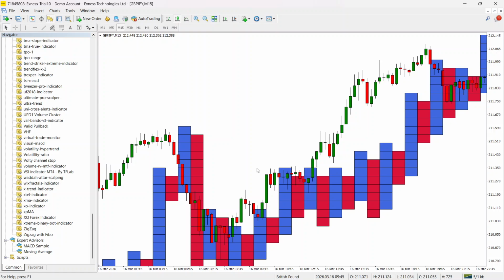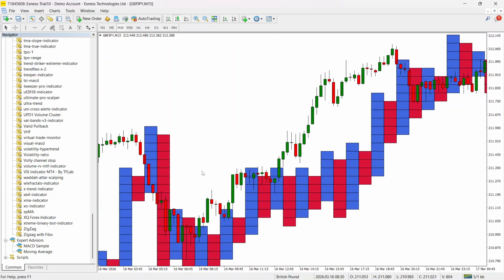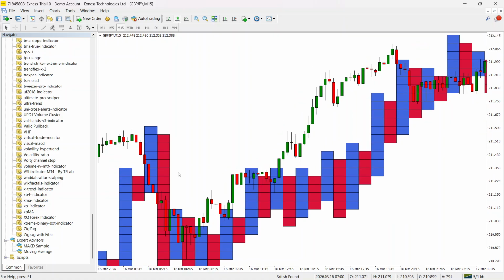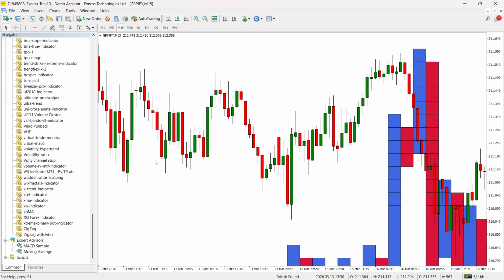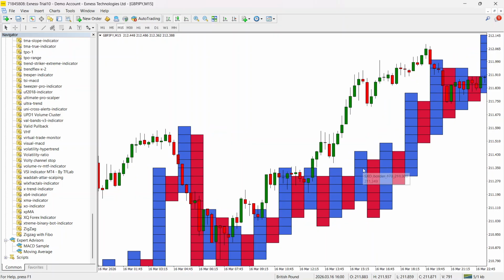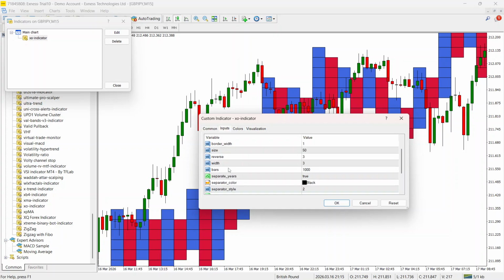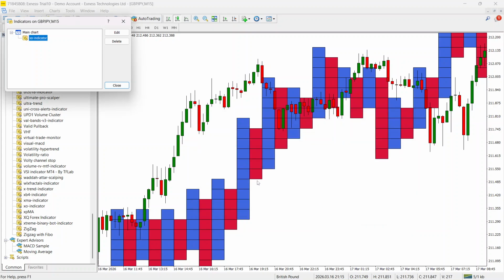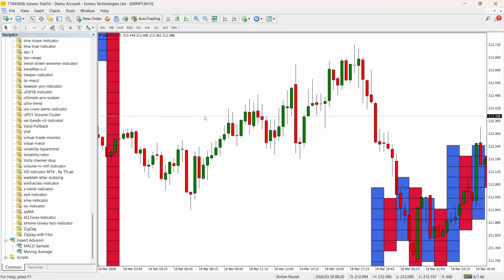XO Indicator for MT4 – Point and Figure‑Style Xs and Os Price View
The XO Indicator for MT4 adapts classic point‑and‑figure charting to MetaTrader by plotting columns of Xs for rising prices and Os for falling prices using user‑defined box and reversal sizes. By focusing on price movement rather than time, it provides a clean structural view of trends, reversals, and breakout levels.

In this video, you’ll learn how XO columns are constructed, how to choose appropriate box and reversal settings, how to interpret trend runs and reversal patterns, and how to combine XO with your regular time‑based charts and indicators for a more complete trading approach.